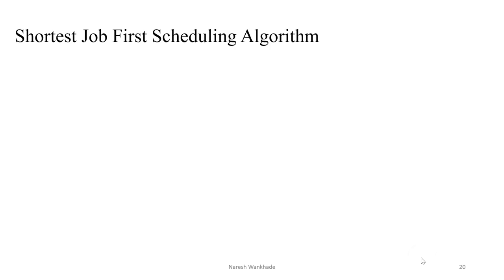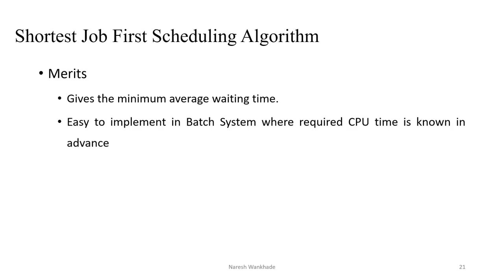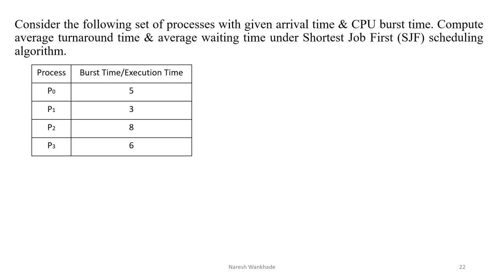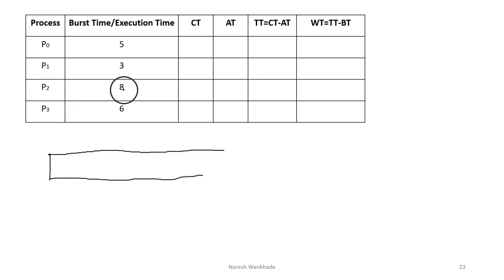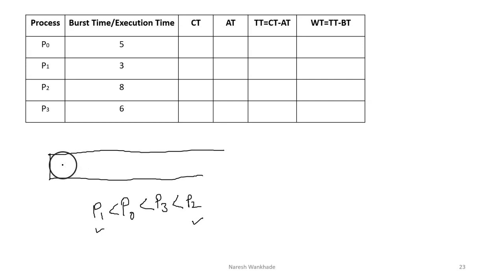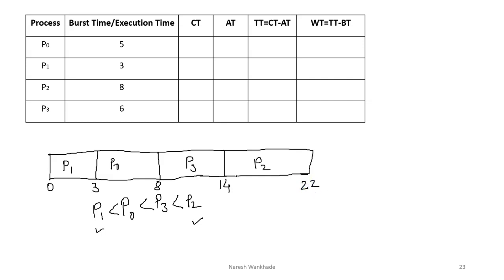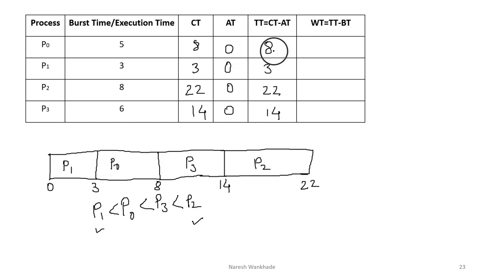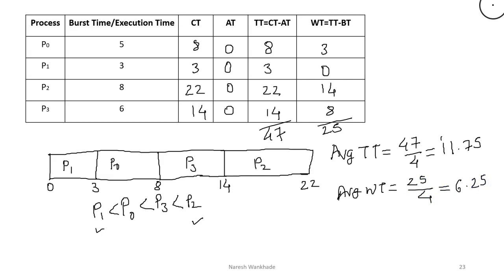Shortest Job First Scheduling Algorithms || CPU Scheduling Algorithm | Operating System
This video tutorial covers Shortest Job First Scheduling Algorithm ( its is also known as Shortest Job Next Scheduling Algorithm) and its example. It also covers merits and demerits of SJF ( SJN) Scheduling Algorithm.